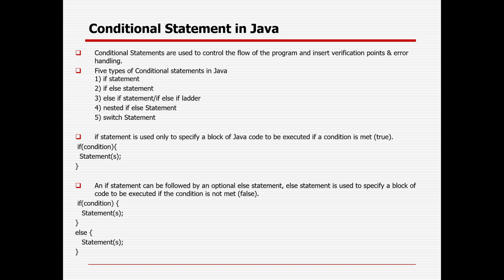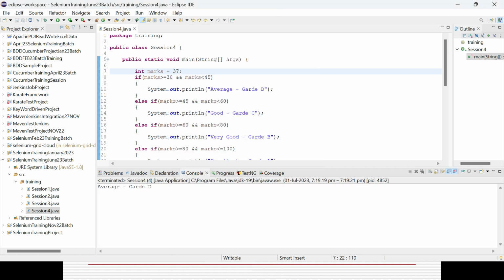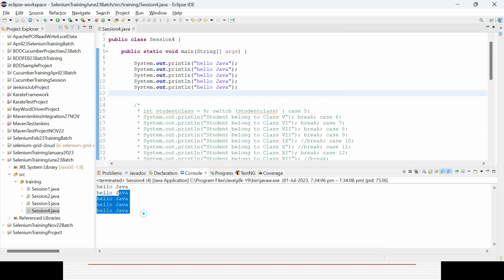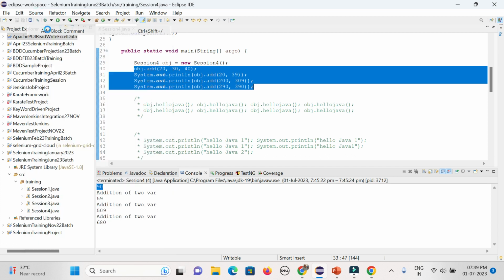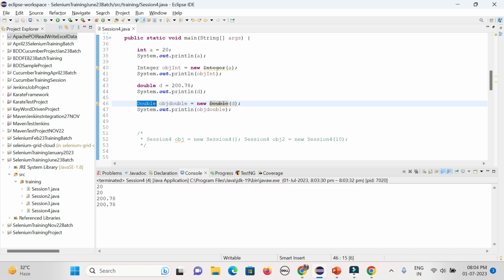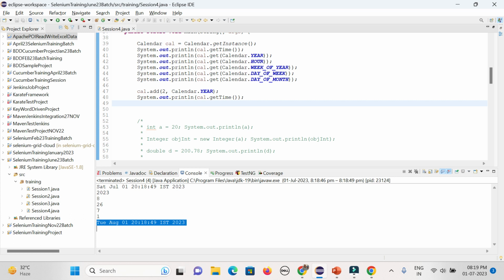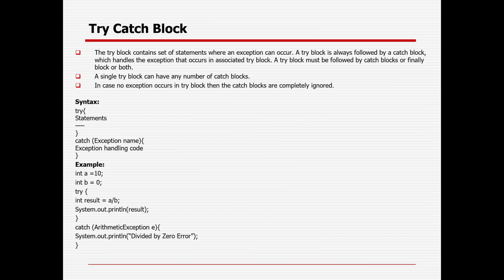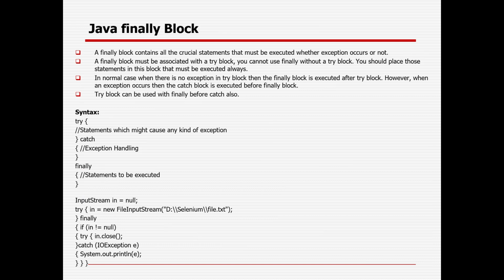Selenium WebDriver with Java - Online Automation Testing Training - June 2023 Batch - Session 4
Try Catch in Java: Exception Handling, finally keyword, Wrapper Class, Date and Calendar function, If Statement, If-else Statement, Nested if else Statement, Else if statement, Switch Statement, Methods & Constructor